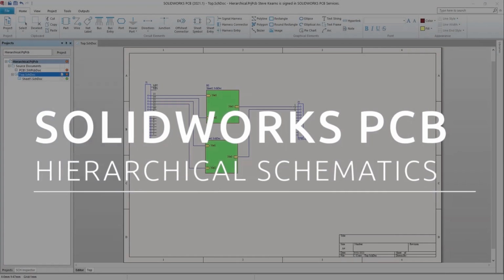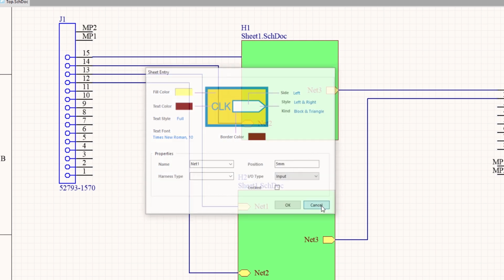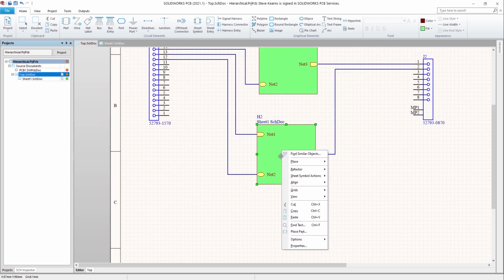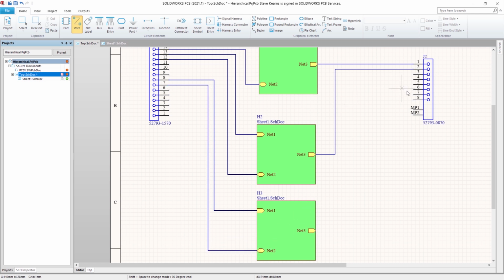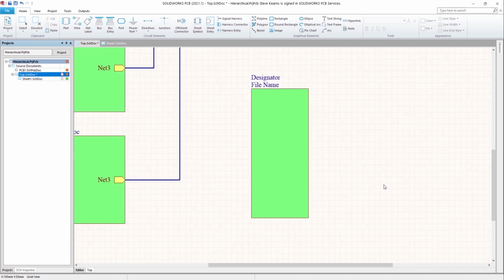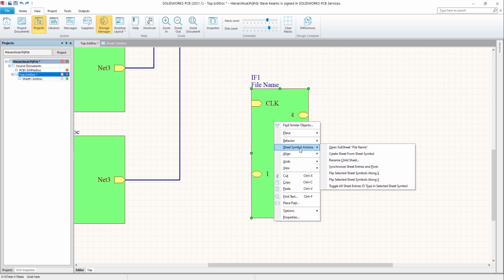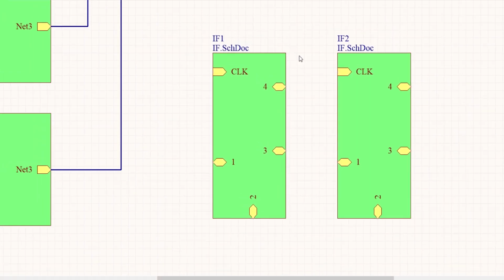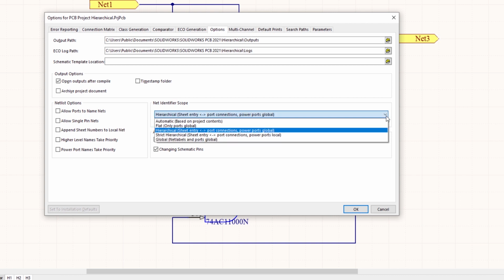Learn SOLIDWORKS PCB - Hierarchical Schematics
In this lesson we take a look at hierarchical schematics in SOLIDWORKS PCB